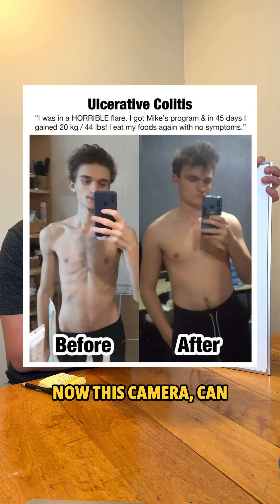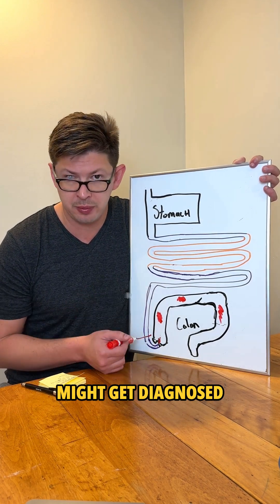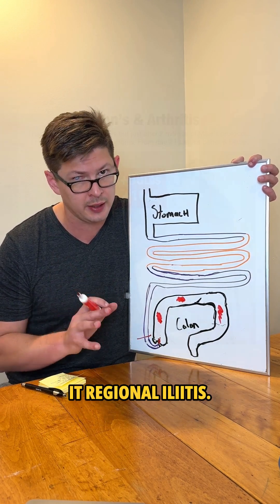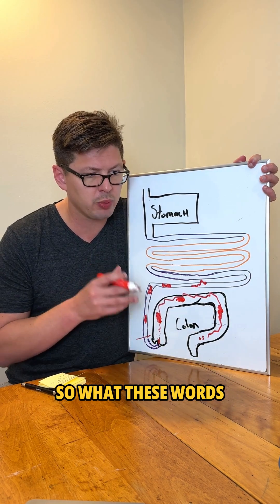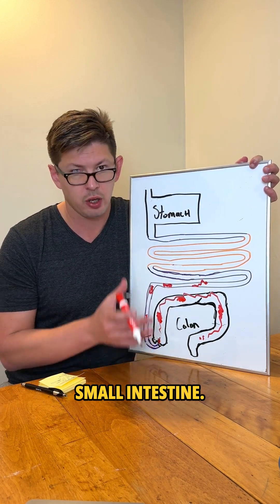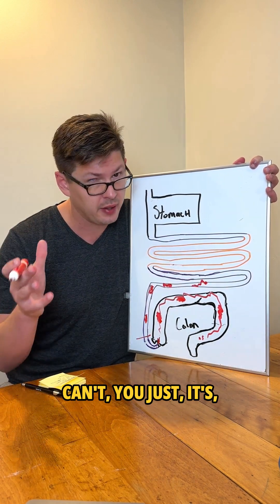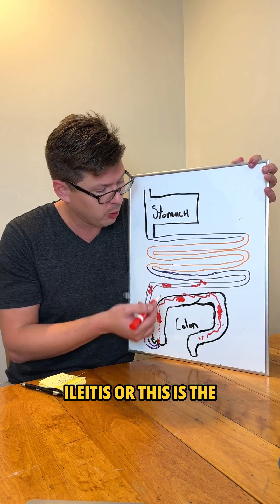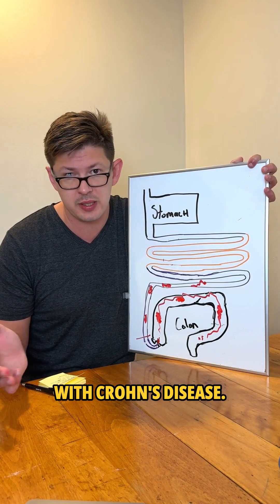Crohn's vs Colitis - How Do You Really Know Which?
Struggling to understand the difference between Crohn's disease and colitis? If you’ve heard scary words like colonoscopy, Crohn’s colitis, or small intestine inflammation and don’t know what they actually mean for your gut health, this video will clear the confusion. Doctors use these terms depending on where the inflammation is found—whether it’s in the colon (colitis), the ileum (ileitis), or even throughout the intestines (Crohn’s colitis).

From colonoscopy cameras to capsule endoscopy and MRI scans, we’ll break down exactly how these diagnoses are made and why the naming system is so confusing. You’ll also learn why Dr. Crohn himself wanted the condition to be called regional ileitis—not Crohn’s disease—and how inflammation location determines your label. If you want to finally make sense of Crohn’s, colitis, and gut health diagnoses, watch this video.

Buy 13-Day Protocol Here, 1st Day is FREE on this